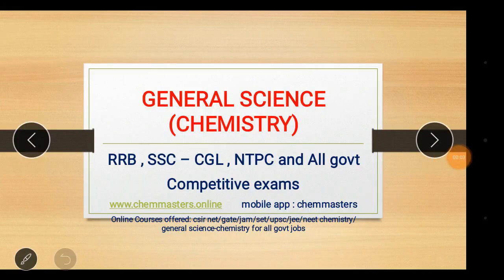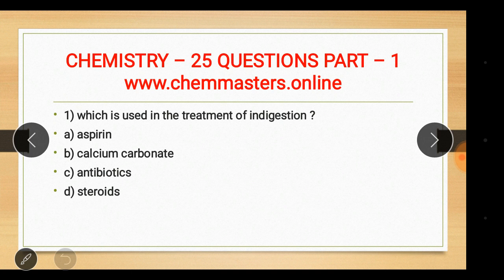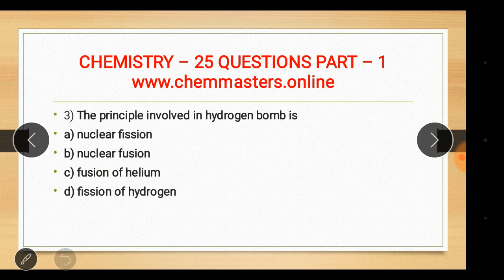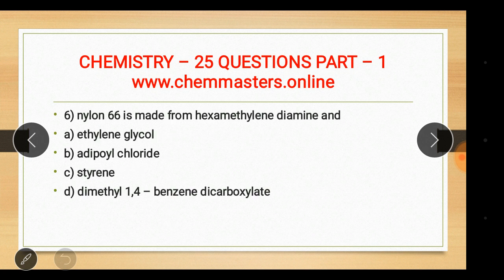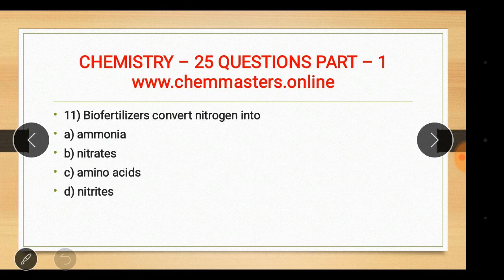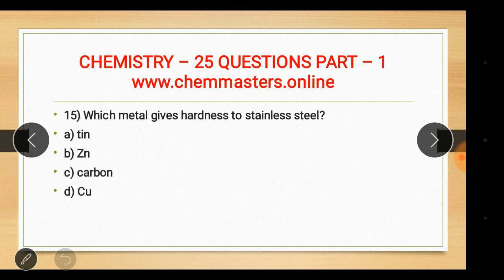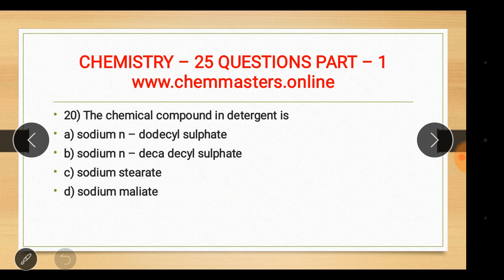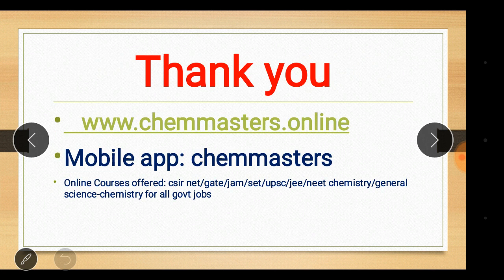part - 1 most important general science - chemistry ( 25 questions ) for all govt jobs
most important general science - chemistry ( 25 questions ) for all govt jobs part-1. i hope it is a good news for you.get subscription for upcoming series of videos on general science chemistry most impotant and frequently asking questions.

online courses offered:csir net/gate/jAM/SET/M.Sc entrance chemistry
video describes the important homogeneous catalyst - wilkinson's catalyst with substrate selectivity and examples.basics to advanced chemistry